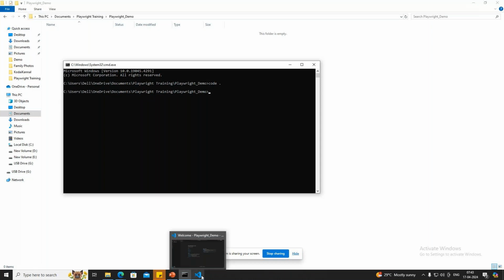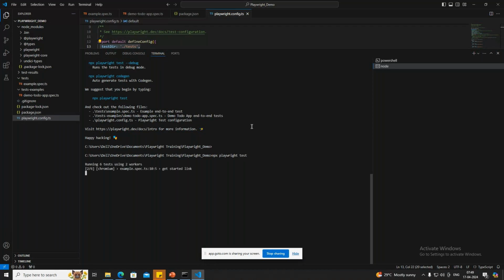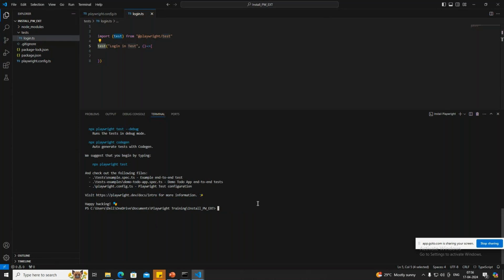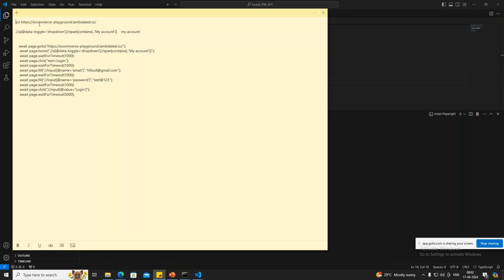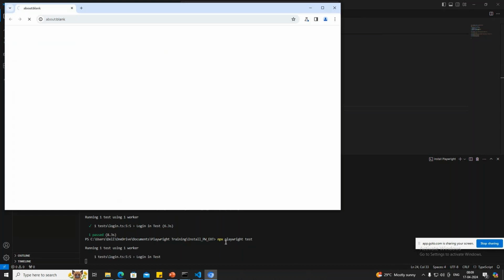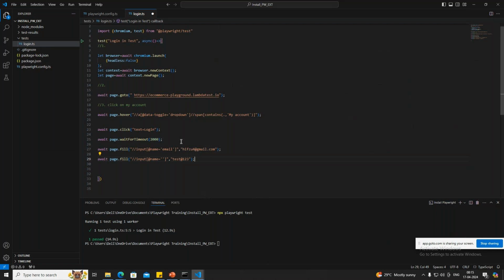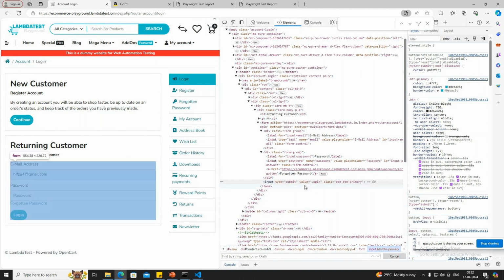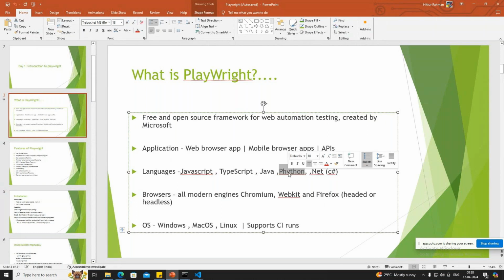Playwright and TypeScript Demo. on 17th April 24 Pls call /whatsapp us on +91-8019952427 to enroll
2) Cloud Performance Engineering in DevOps - Core to Master Level

9) SAPGUI protocol - Performance Testing for SAP applications Using LoadRunner